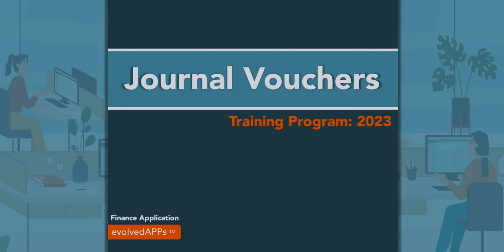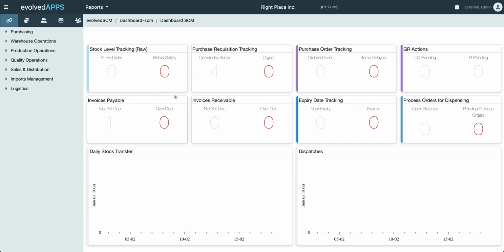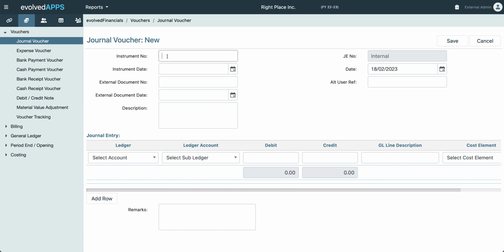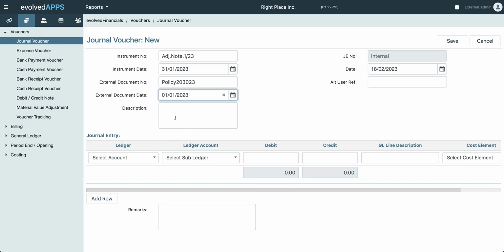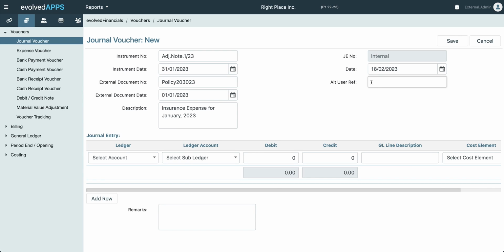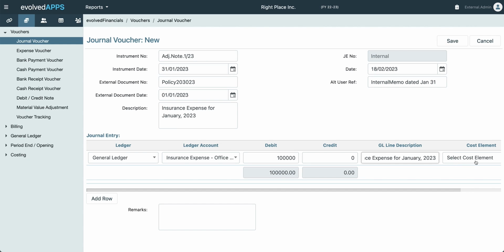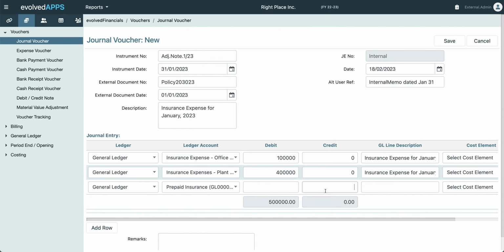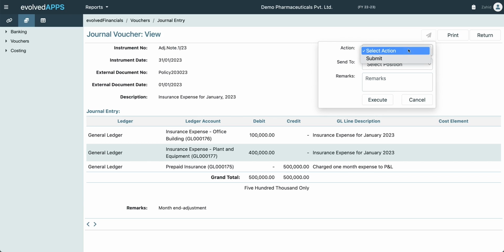Journal Voucher - Finance Application - evolvedAPPs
Vouchers / Journal Entries are the building blocks of the entire financial reporting system. We have two types of vouchers in evolved apps. First being the journal voucher created by the user, and the second is a large set of system generated vouchers.

In this video tutorial we are covering Journal Vouchers in detail